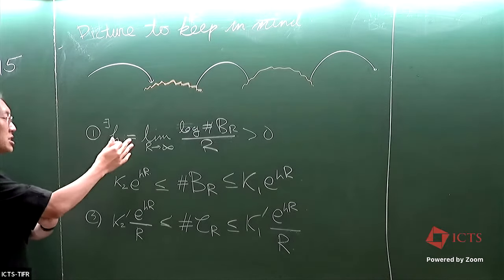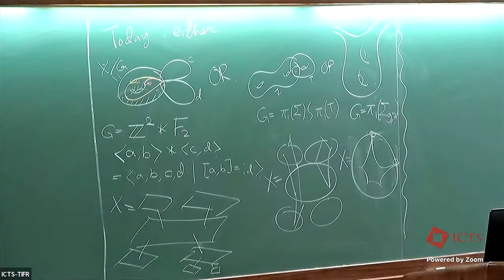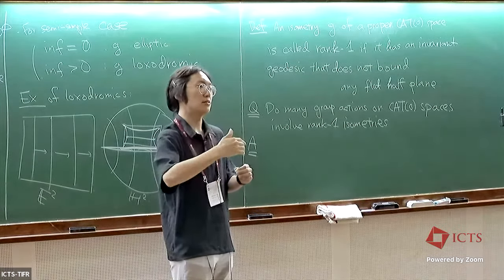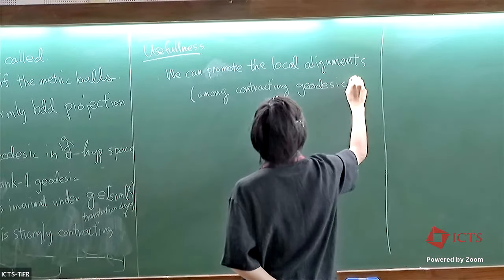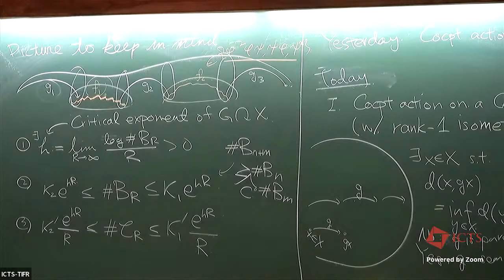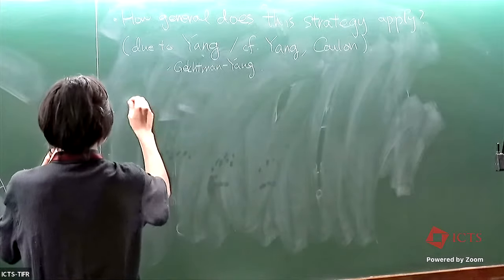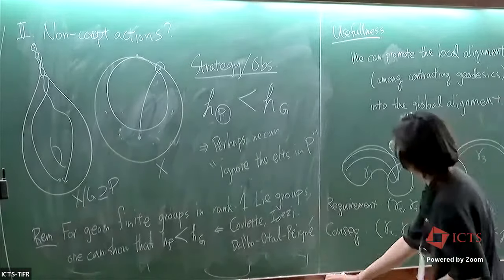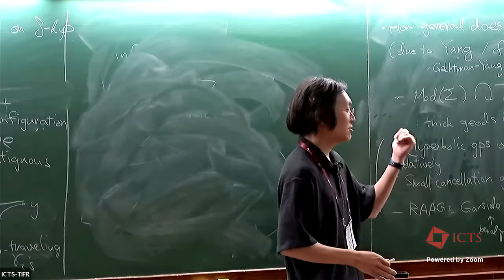Growth of (sub)groups with hyperbolicity (lecture - 3) by Inhyeok Choi